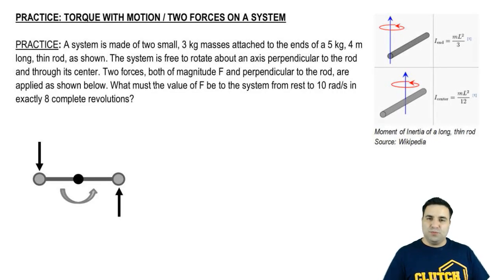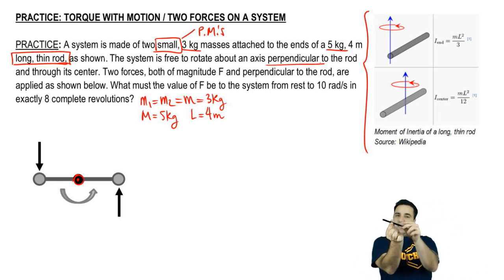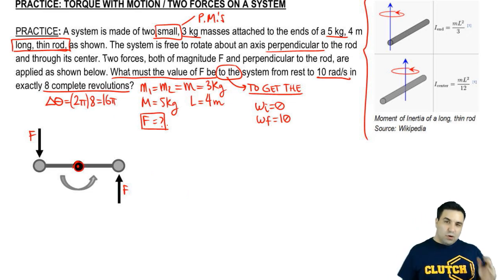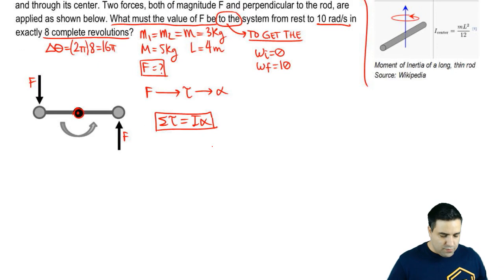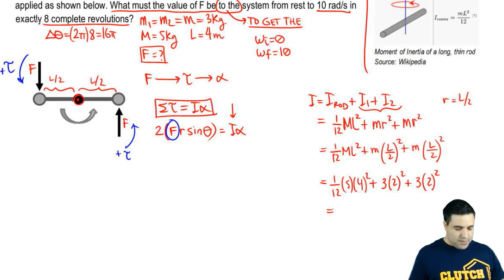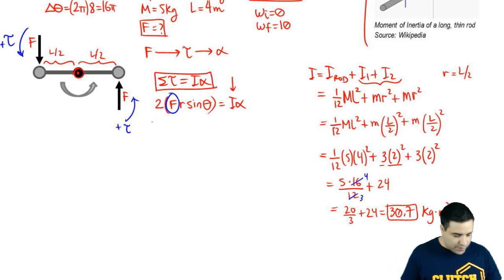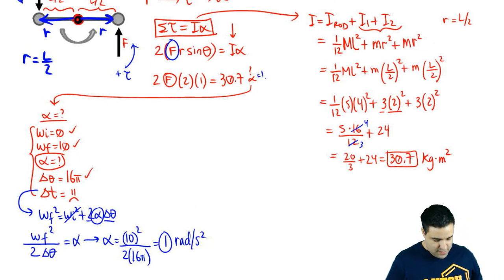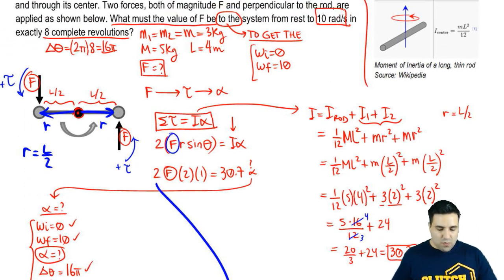Example: Force to accelerate a rotating system